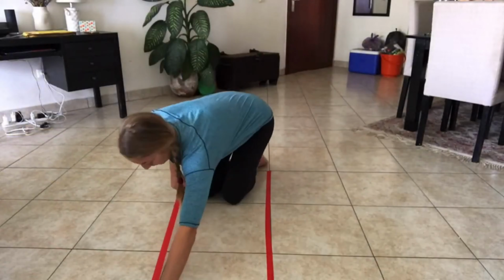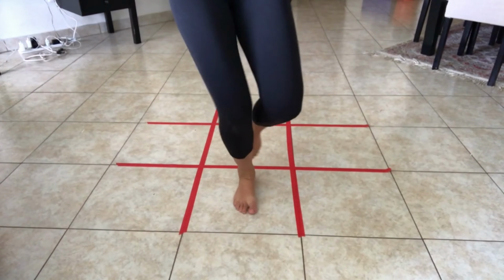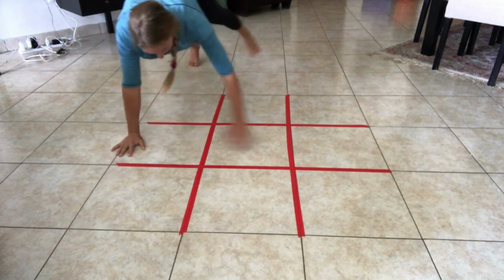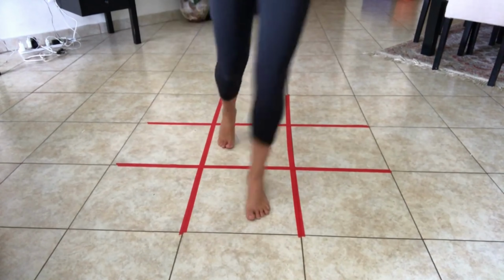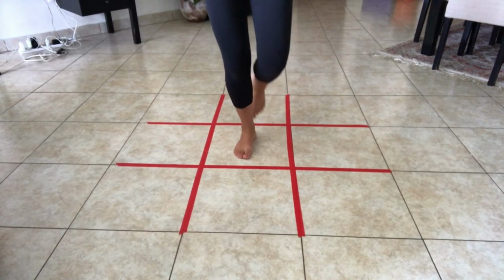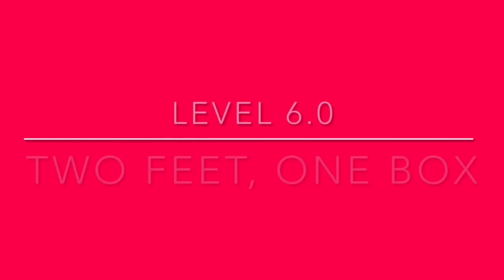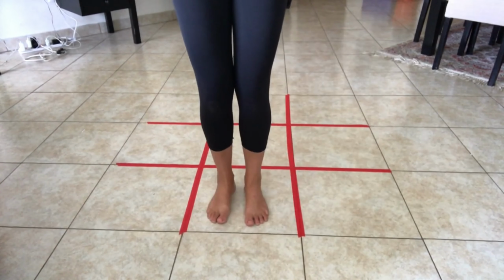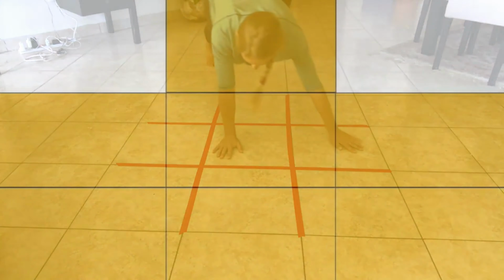LRPE 11 | PE Activity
This video includes an activity called the box game as well as a game of Would You Rather? Involving movement.

**For this activity you will need tape or string to make a grid on the floor.**